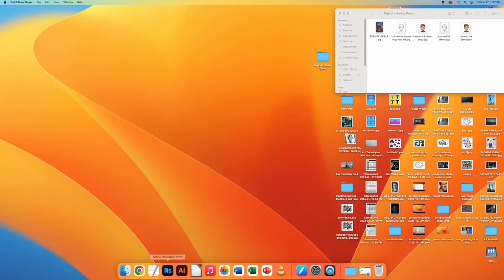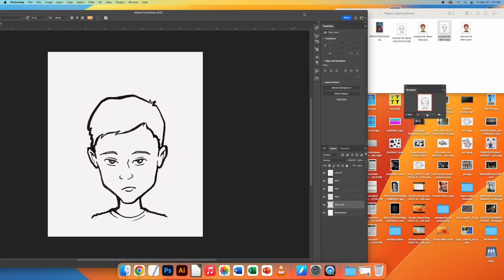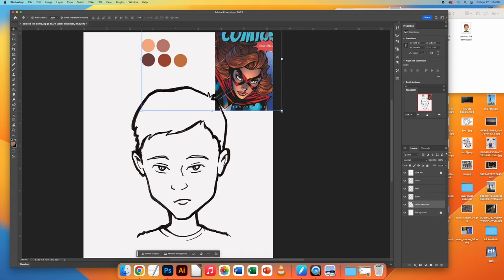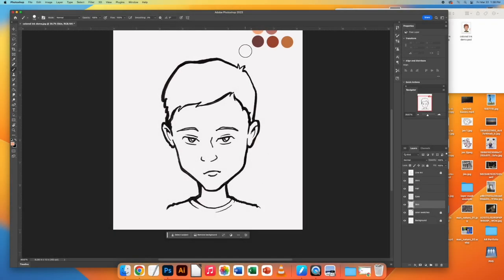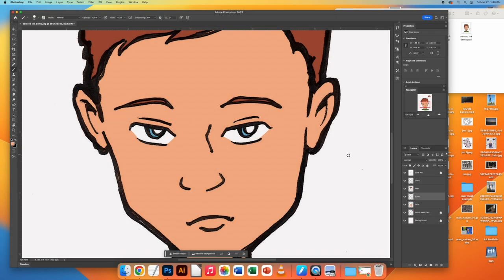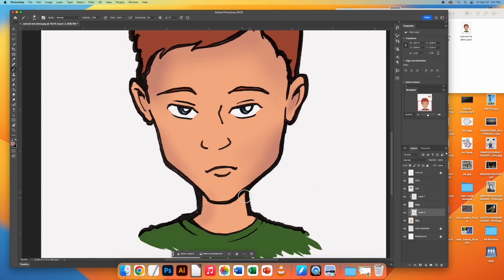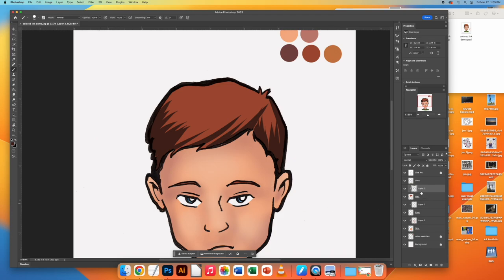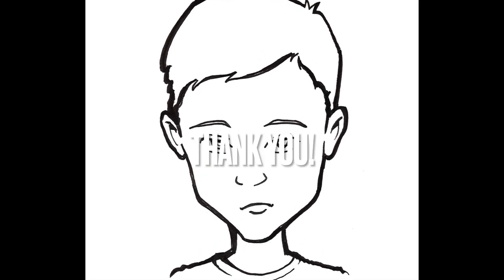Coloring Line Art Digitally - with Photoshop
This tutorial demonstrates one method an illustrator can use to color a line art drawing using digital coloring techniques. This video focuses on using Adobe Photoshop as the coloring program.